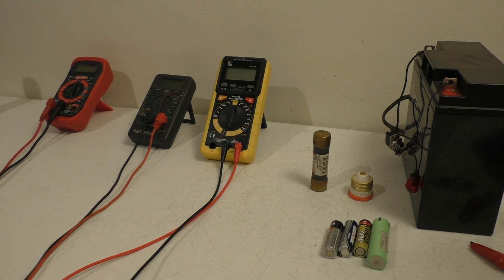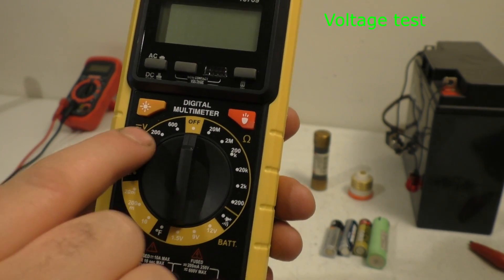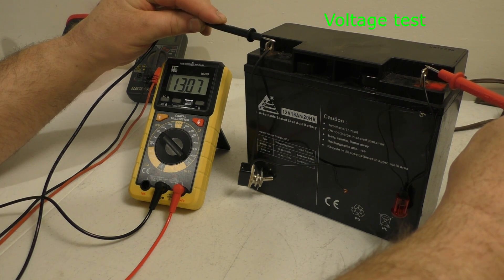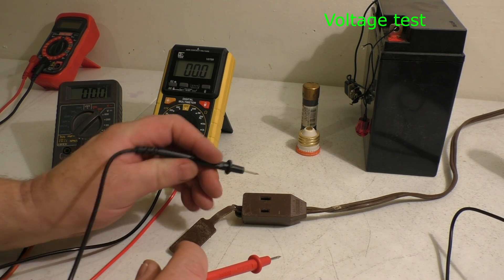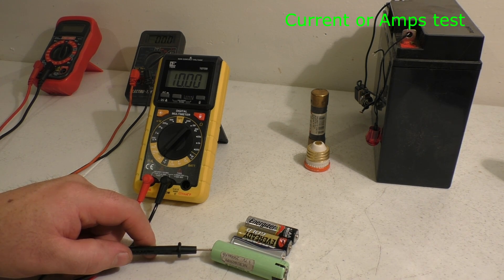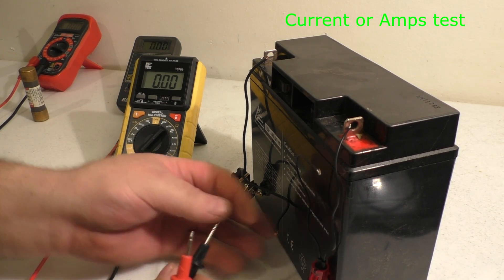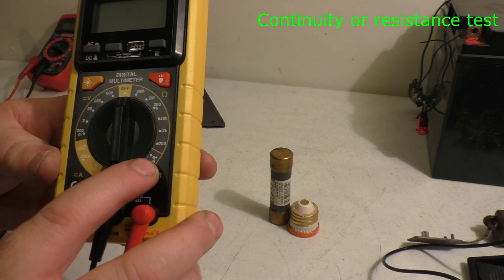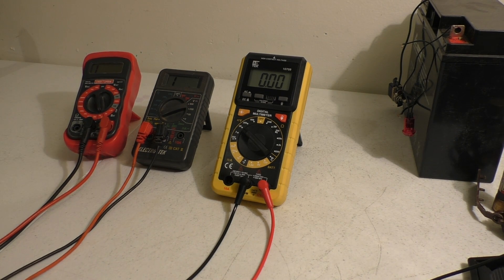How to use a Multimeter Voltage Current and Continuity testing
Testing Current, Voltage, and Continuity
These are typical Walmart or hardware store voltmeter